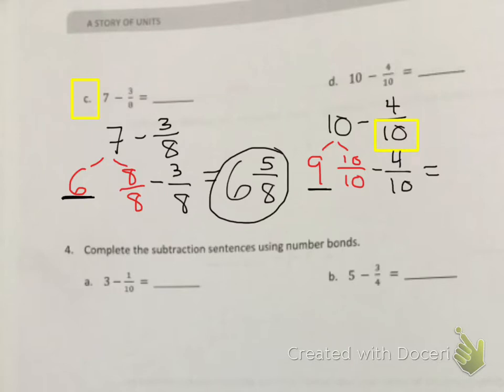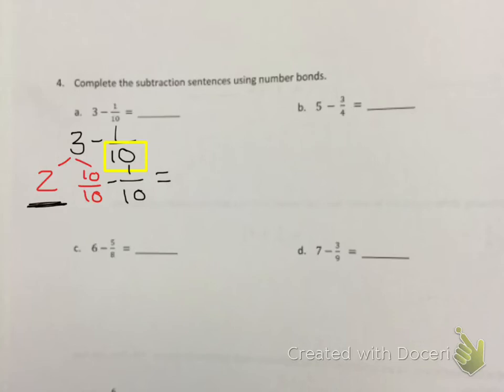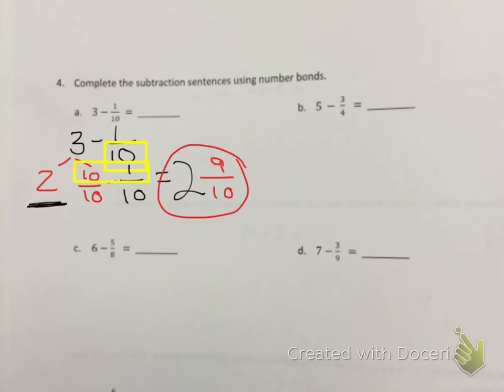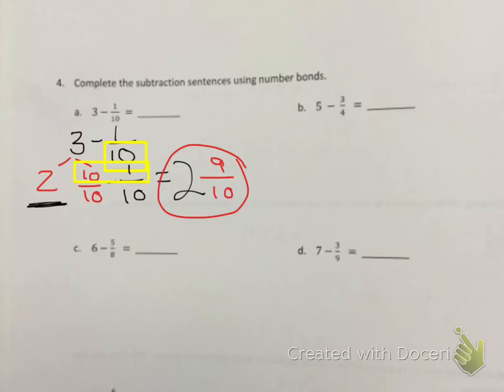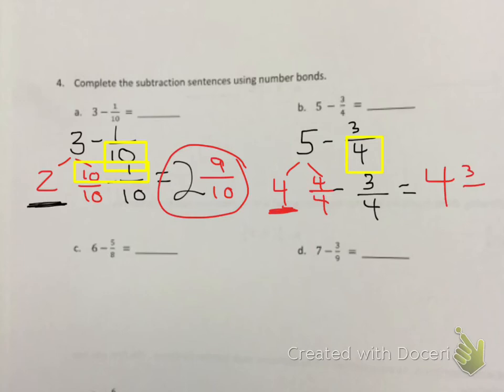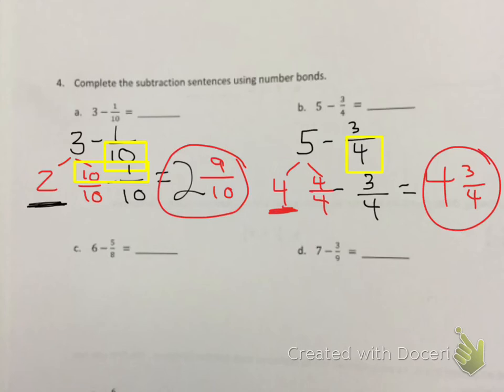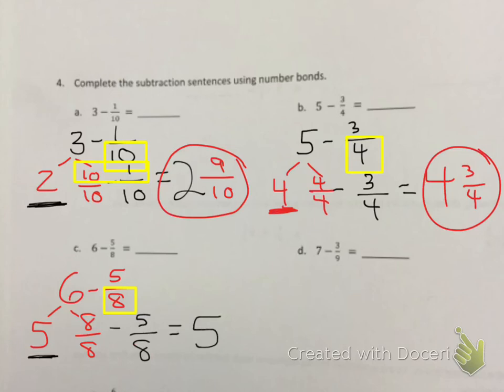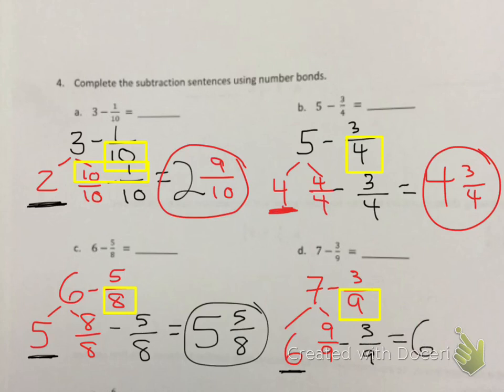Eureka Math Module 5 Lesson 22